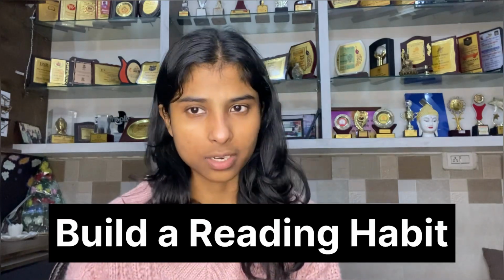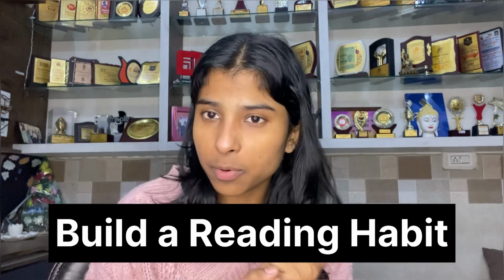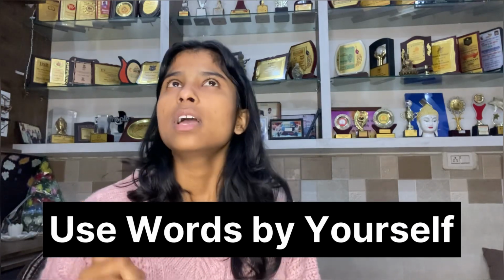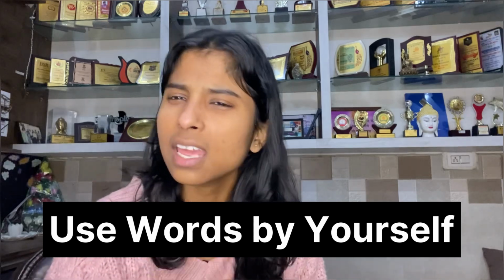Easy Ways to Improve English Vocabulary!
In this video, we will explore five simple and powerful ways to improve your vocabulary. Whether you are a student, a professional, or just someone looking to improve your language skills, these tips will allow you to easily expand your word bank and use more precise language in everyday conversations. From increasing your reading habits to using flashcards, each technique is designed to fit seamlessly into your daily routine. Find more practical ways about how to uplift your vocabulary levels and speak about things with your own voice with confidence.